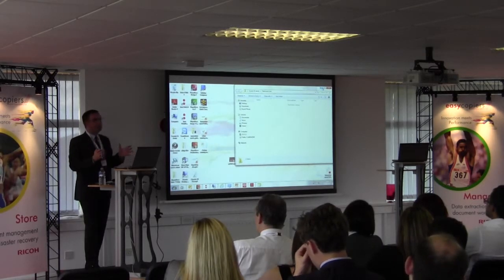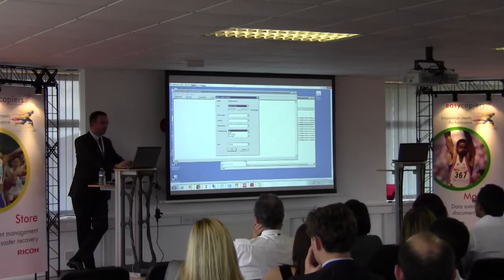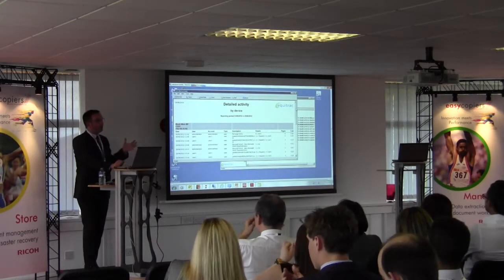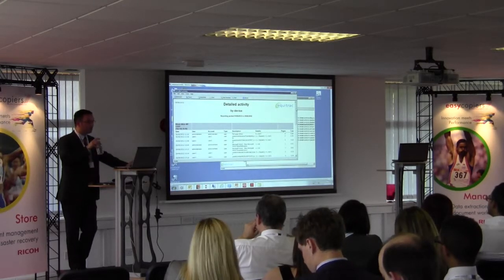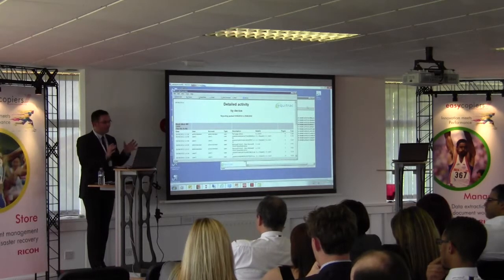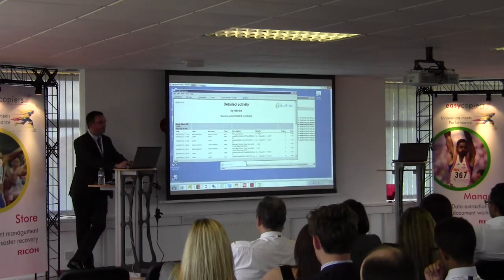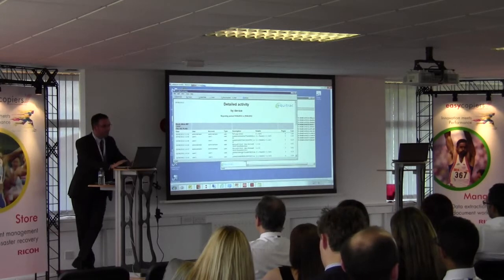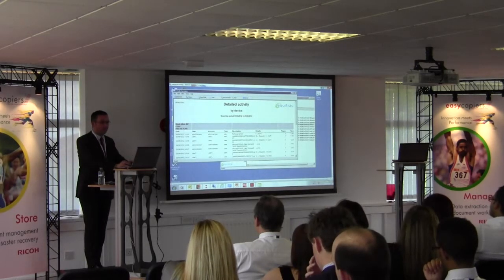Document management presentation(6/6)